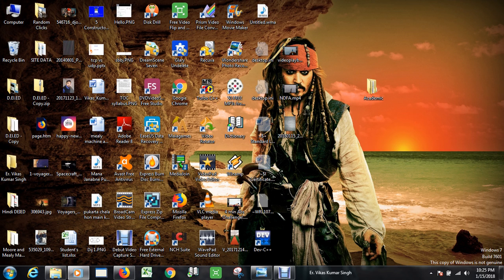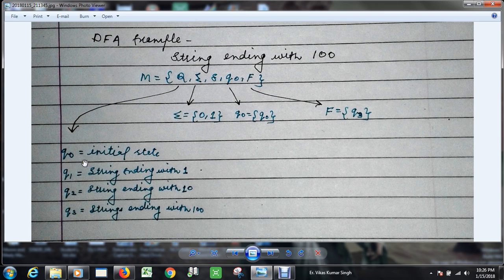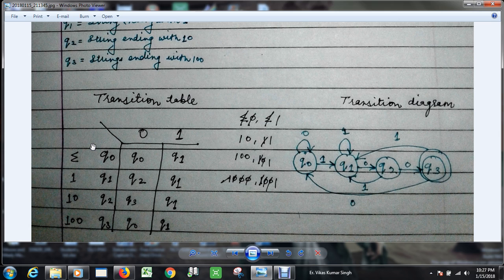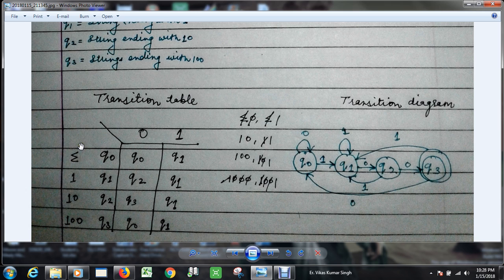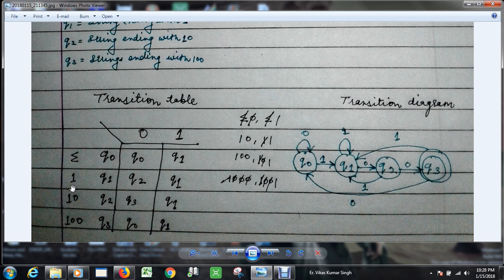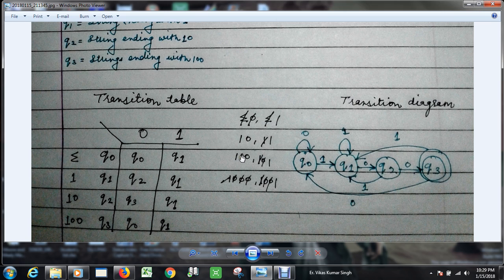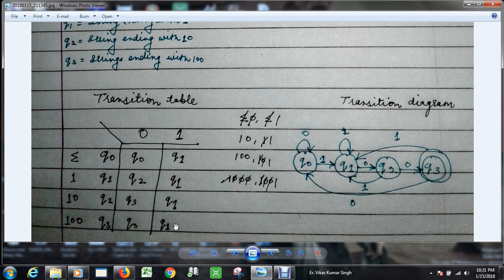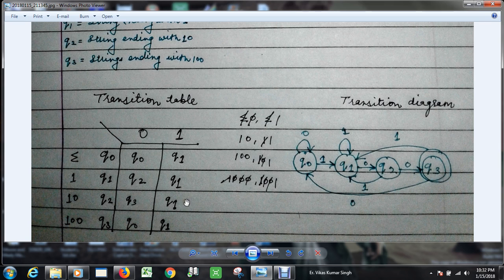TOC (Theory of Computation) DFA Example for better understanding in English - HD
Hello Everyone I am Er. Vikas Kumar Singh in this tutorial you can understand DFA example.
if you have any suggestion regarding this topic or else you can type on comment box.Thanks